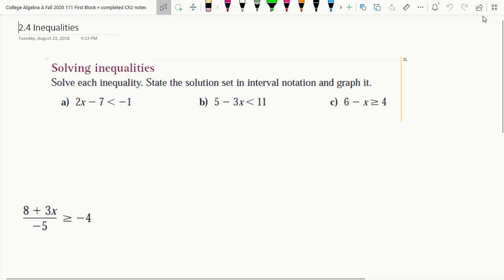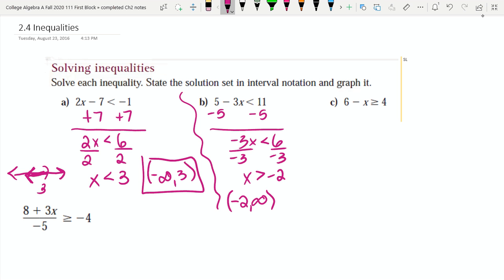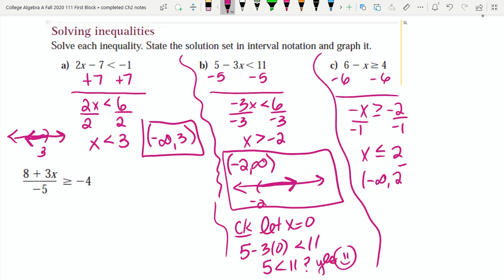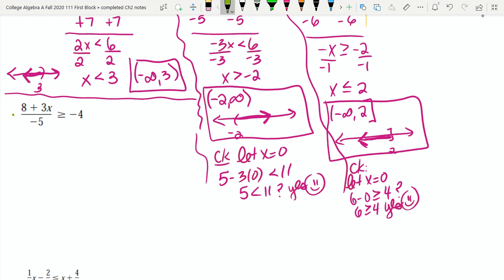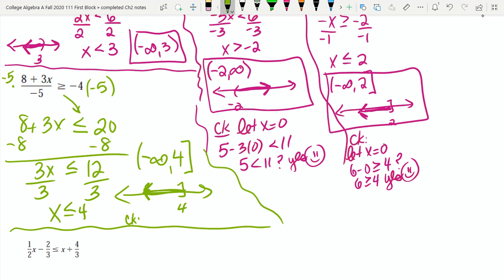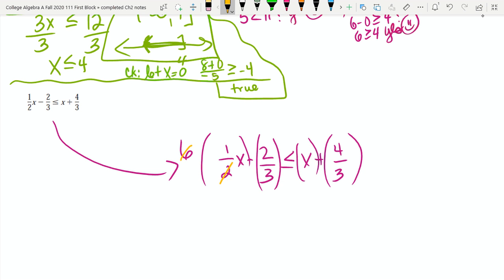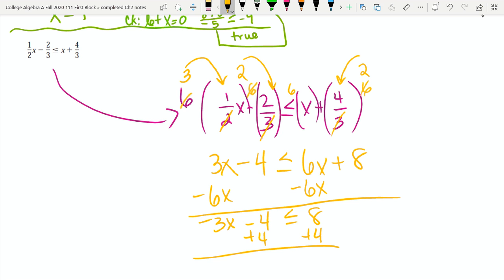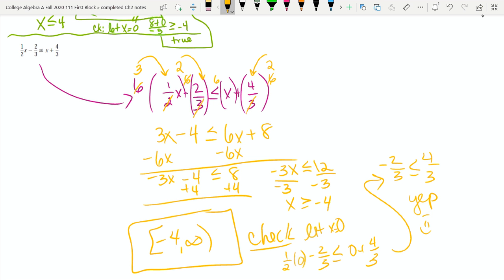2 4 notes with voice over